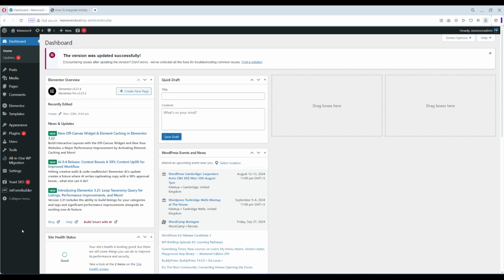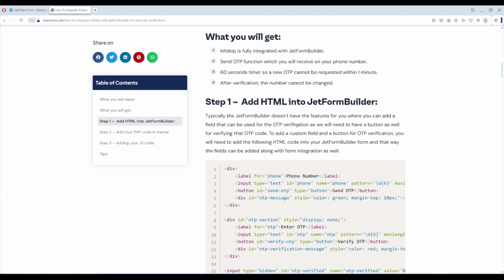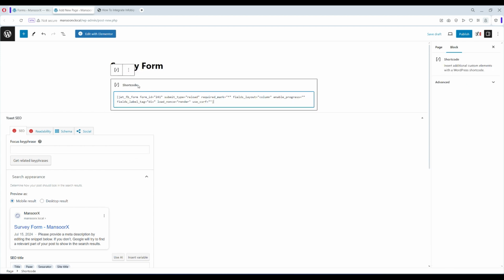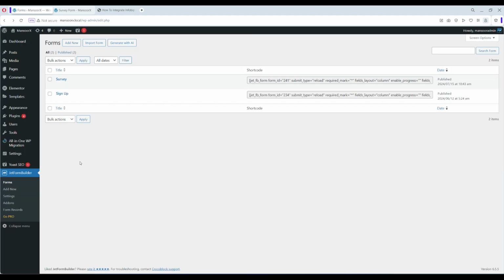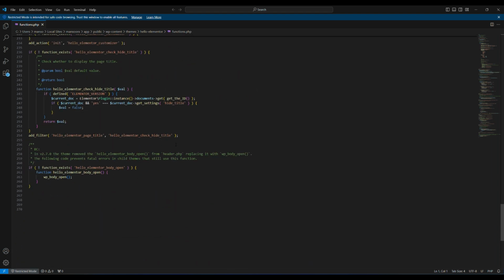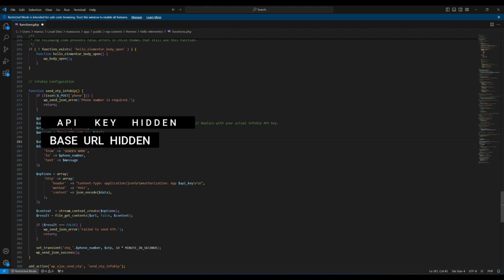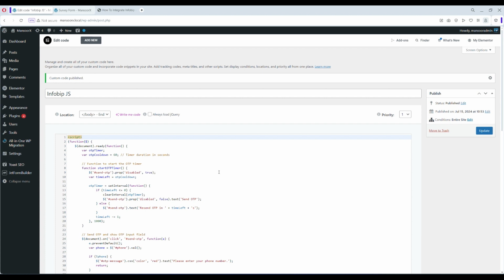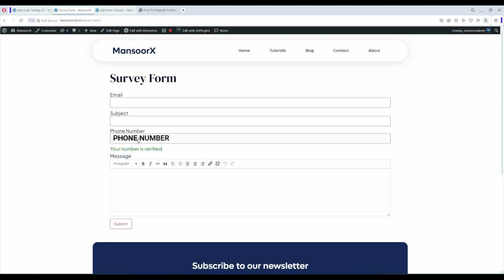How to Add OTP Verification in JetFormBuilder via Infobip SMS Platform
In this video, I'll walk you through the process of integrating Infobip with JetFormBuilder to enable SMS-based OTP verification on your WordPress forms. This step-by-step tutorial will help you prevent spam, ensure user verification via mobile numbers, and enhance the security of your website forms.

In This Video, You'll Learn:

1. The importance and applications of OTP verification
2. Requirements for integrating Infobip with JetFormBuilder
3. Adding HTML to JetFormBuilder for OTP fields
4. Implementing PHP code for OTP functionality
5. Using JavaScript to handle OTP requests and verification
6. Tips for customizing text prompts, messages, and visuals

Requirements:

1. Infobip API key & API base URL
2. JetFormBuilder plugin
3. Plugin for adding custom codes